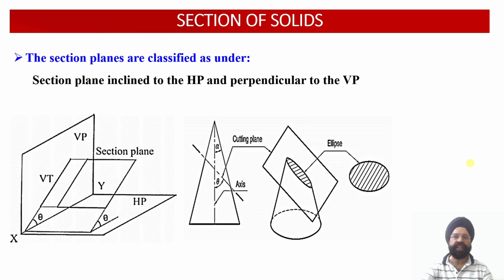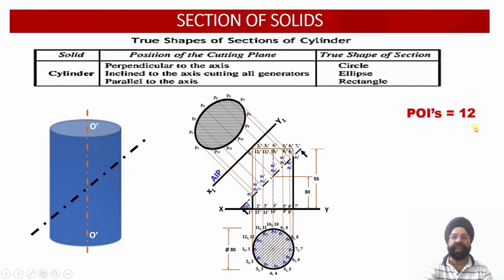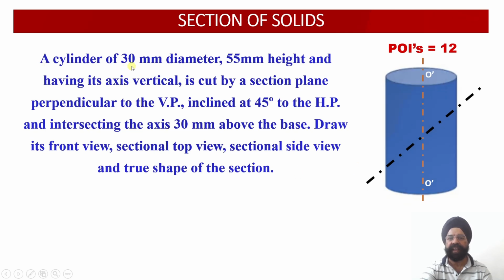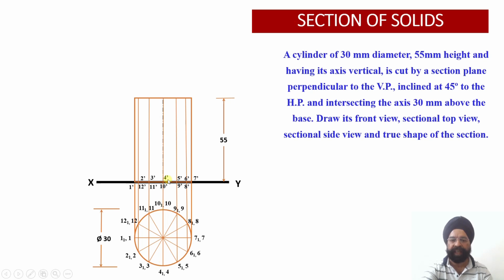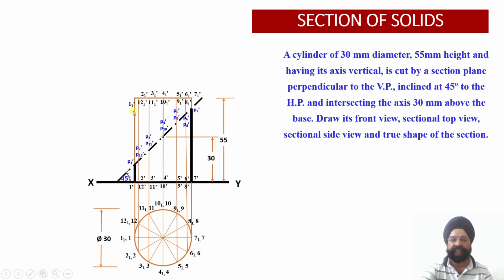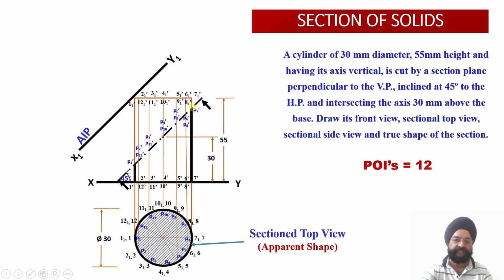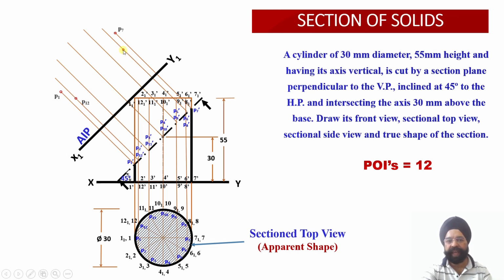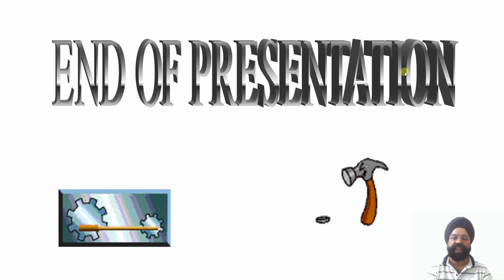Engineering Graphics Lecture 013I Section of Solids IX (Section of a Cylinder by an AIP)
SECTION OF CYLINDER BY AN AUXILIARY INCLINED PLANE (AIP)

A cylinder of 30 mm diameter, 55mm height and having its axis vertical, is cut by a section plane perpendicular to the V.P., inclined at 45º to the H.P. and intersecting the axis 30 mm above the base. Draw its front view, sectional top view, sectional side view and true shape of the section.